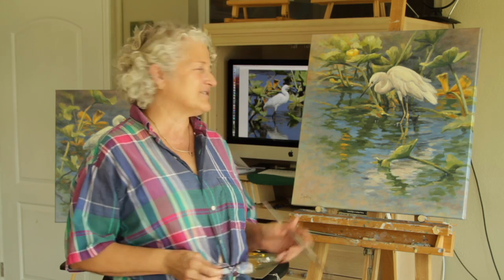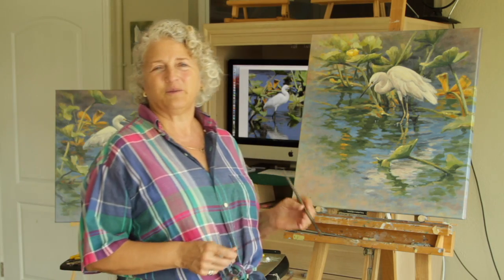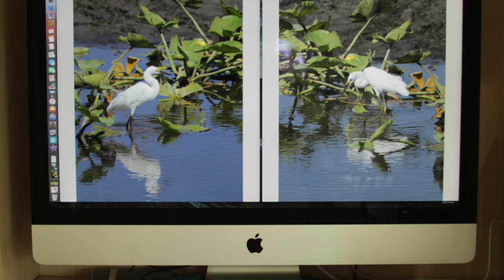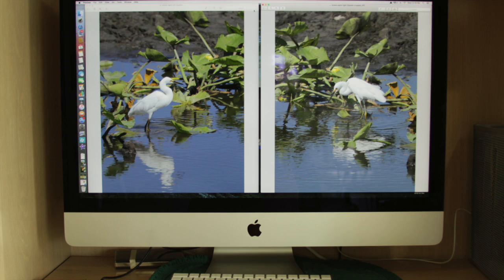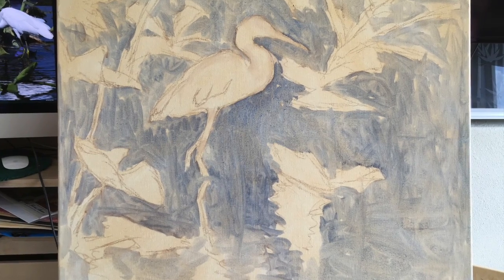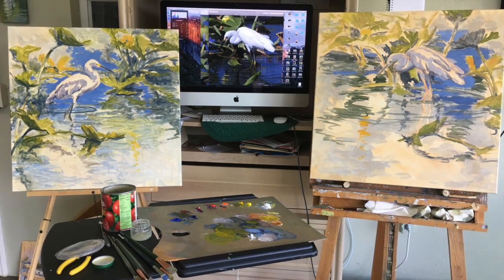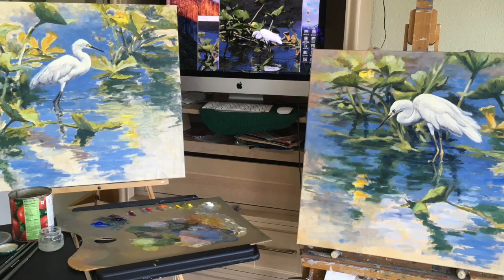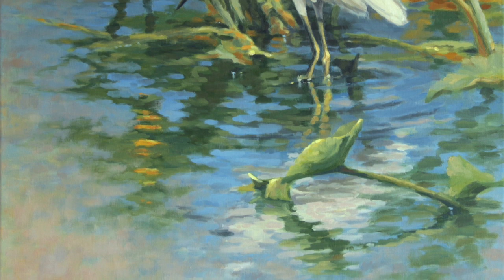Painting Process 'Waterlily Shallows'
Oil painting process for 'Waterlily Shallows' by Theresa Shelton